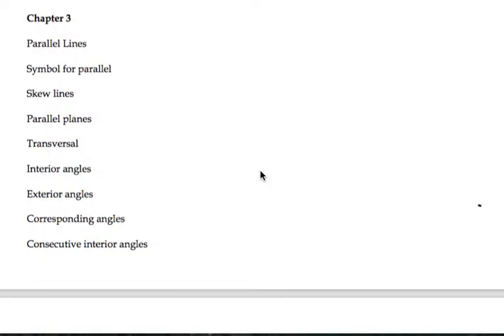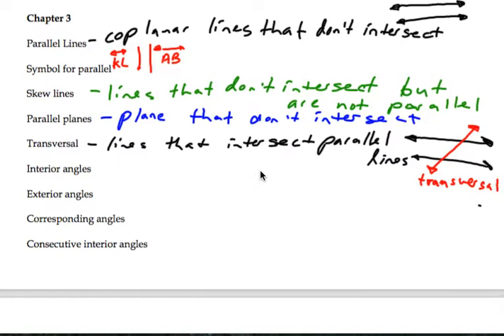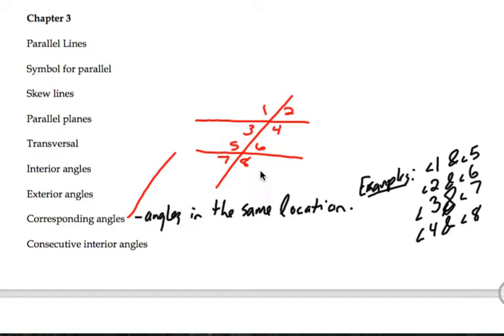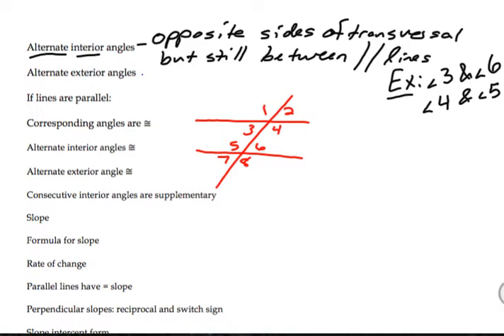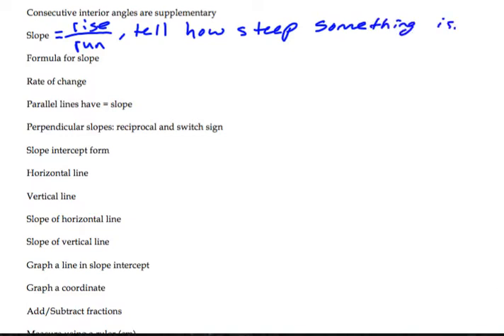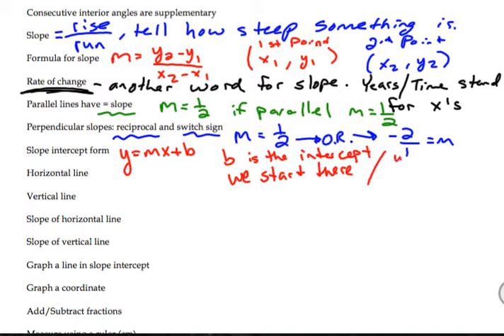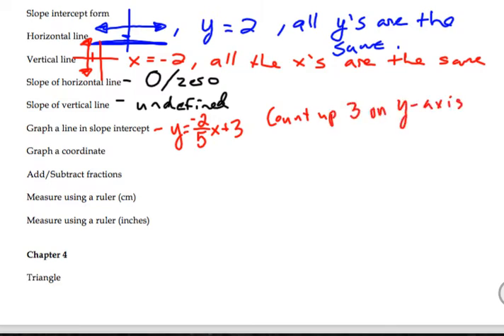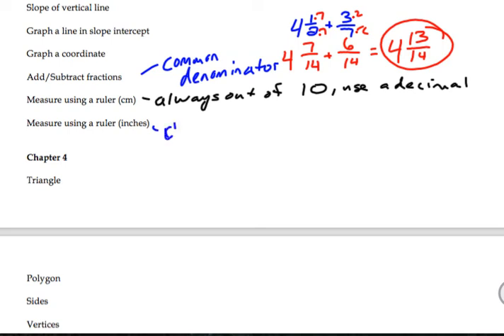Chapter3GeoBLOT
Chapter 3 from Geometry Concepts A